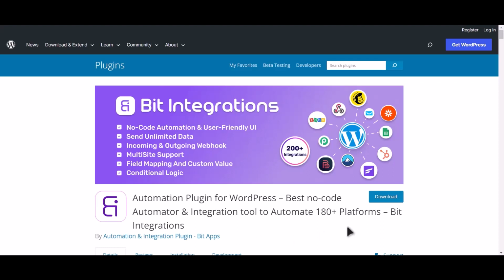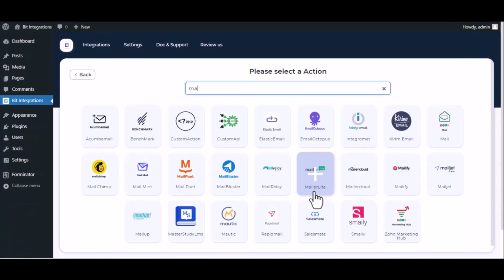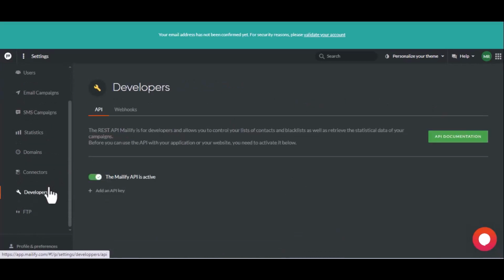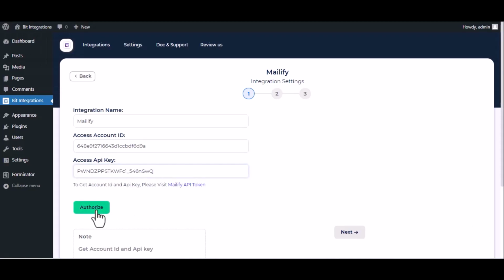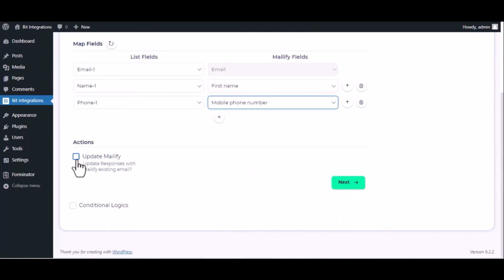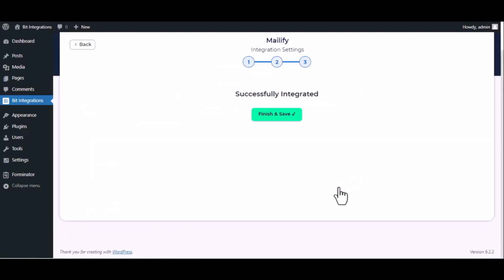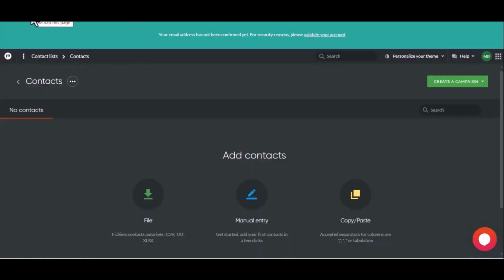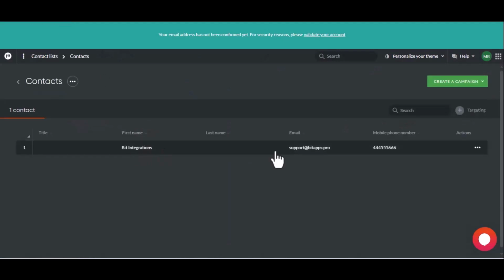(Free) Integrating LifterLMS with Sarbacane | Step-by-Step Tutorial | Bit Integrations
Welcome to our latest tutorial, where we'll unveil the magic of seamless data integration! In this video, we'll guide you through the step-by-step process of integrating LifterLMS with Sarbacane, the powerful Email Marketing platform, using the versatile Bit Integrations WordPress plugin.

Discover how to effortlessly connect your LifterLMS with Sarbacane, enhancing your email marketing strategies and streamlining your data management efforts.

Key Highlights:
✅ Detailed tutorial on integrating LifterLMS with Sarbacane using Bit Integrations for WordPress.

Whether you're a blogger, business owner, or email marketing enthusiast, this integration empowers you to effortlessly manage and synchronize your LifterLMS data with Sarbacane's email marketing platform. Join us now to experience the efficiency of seamless data integration!